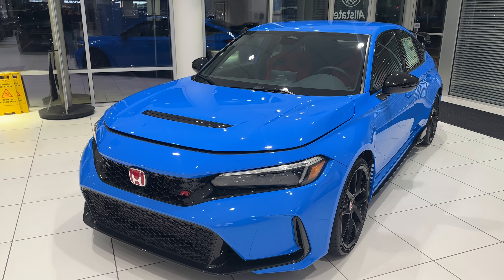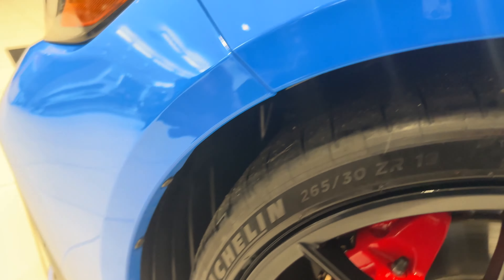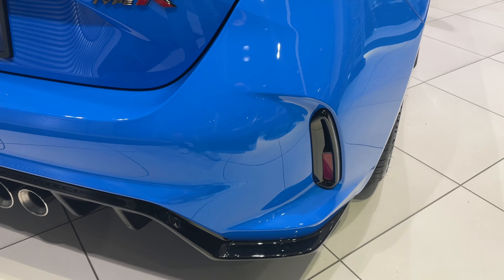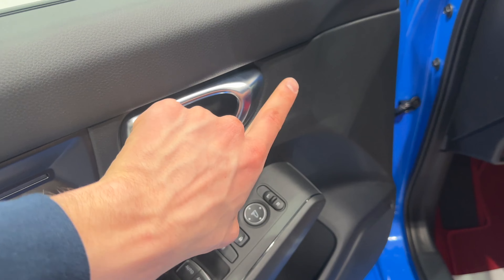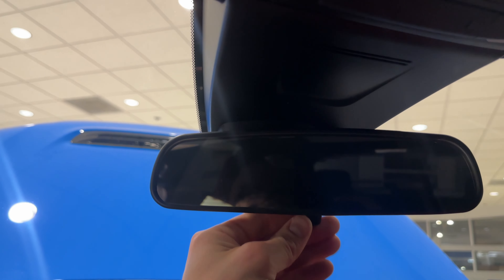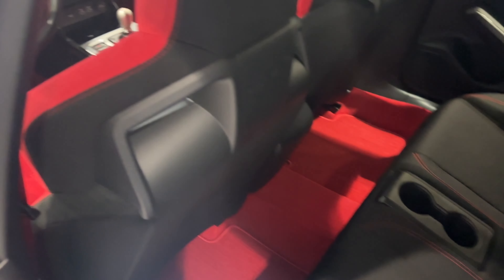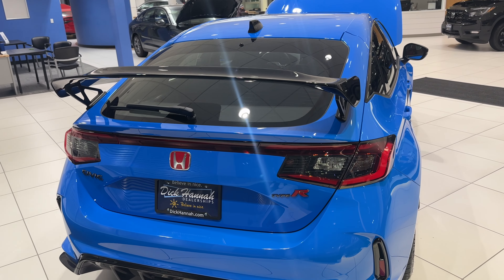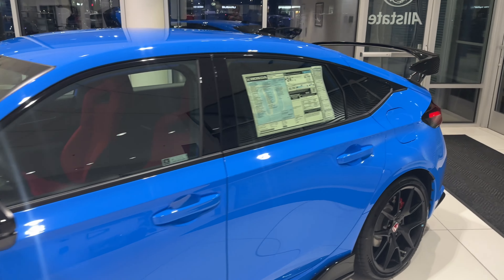2024 Honda Civic TypeR FL5 | Full In-Depth Review